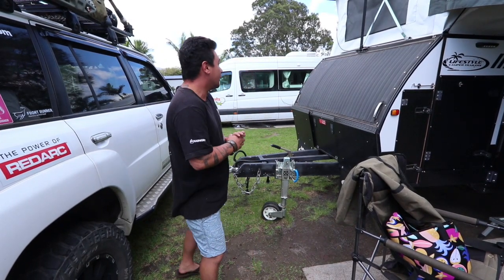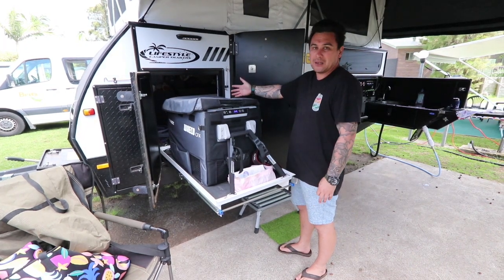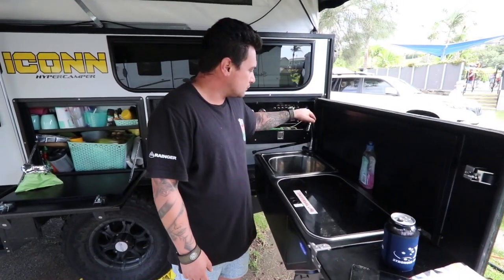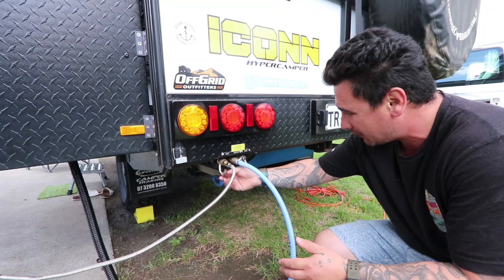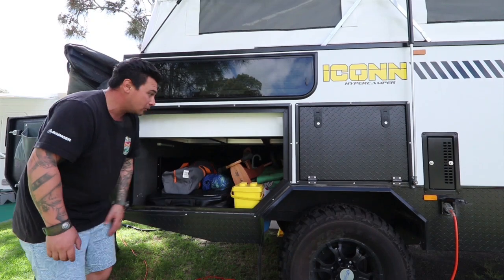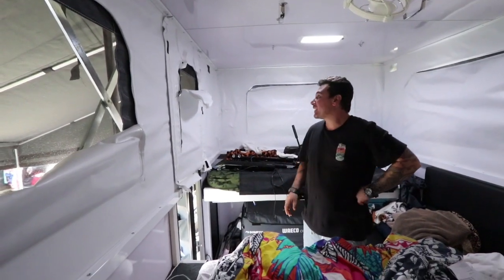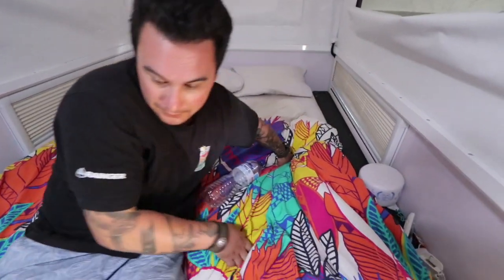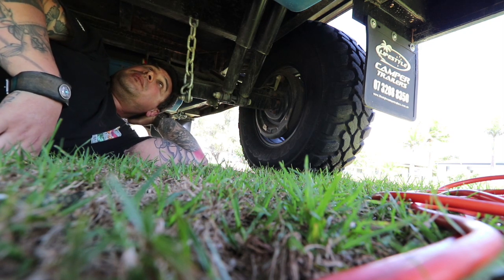Honest review of the lifestyle campers iconn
Honest review and walkthrough of our lifestyle campers iconn